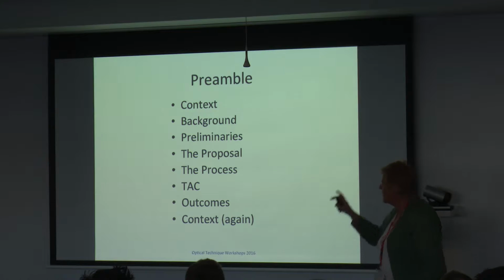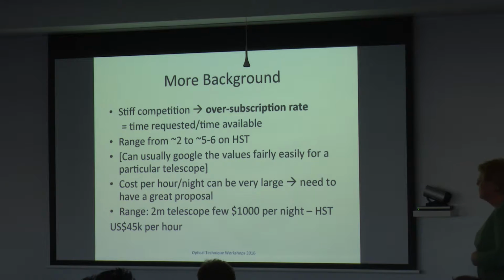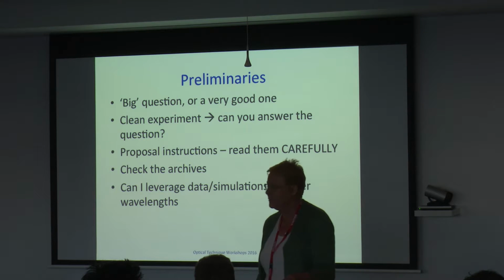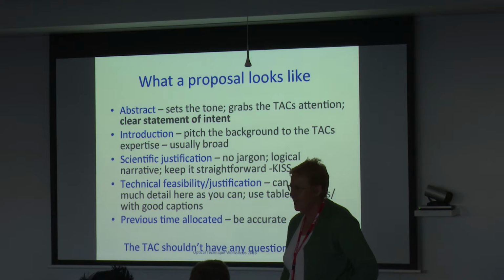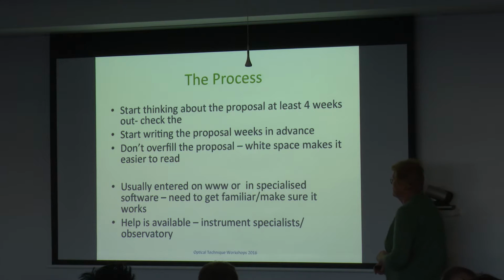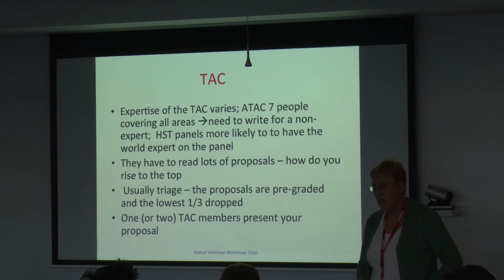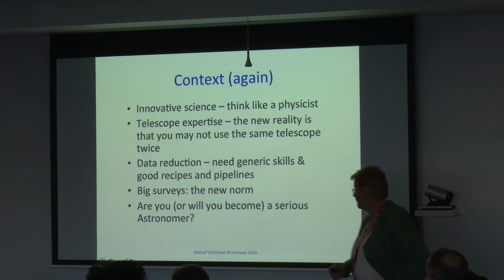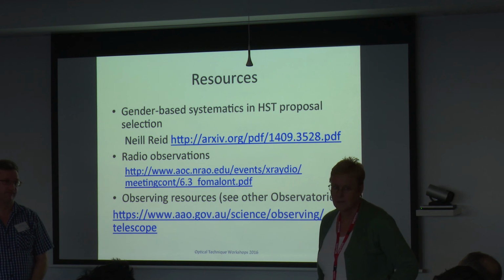The ITSO/AAO OTW2016: Writing Proposals and the TAC Process by R. Webster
The International Telescopes Support Office (ITSO) in conjunction with the Australian Astronomical Observatory (AAO) held the 2016 ITSO/AAO Observational Techniques Workshop at the AAO Headquarters in North Ryde, Sydney.

This video features R. Webster (Uni of Melbourne) presenting proposal writing tips and going over the Time Allocation Committee process on Wednesday 4 May 2016.